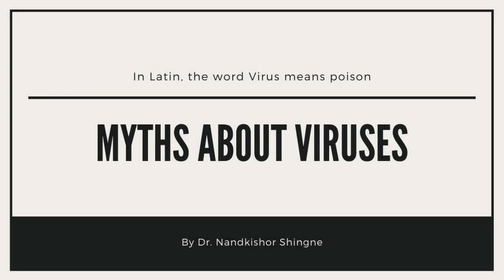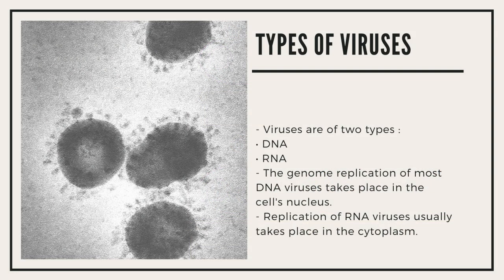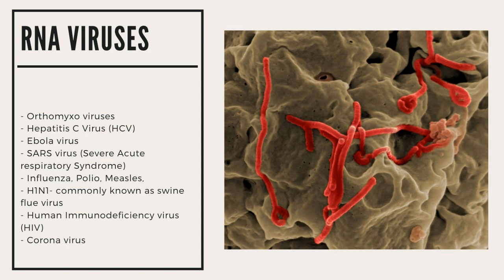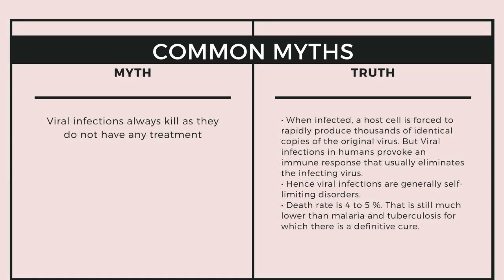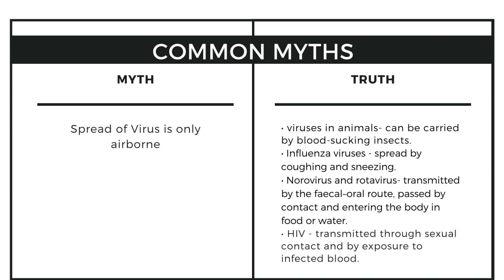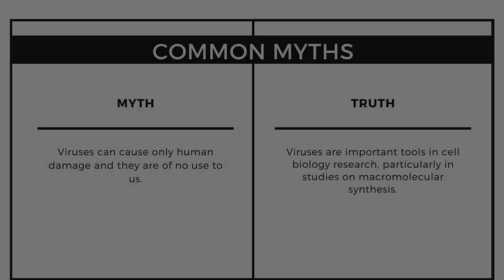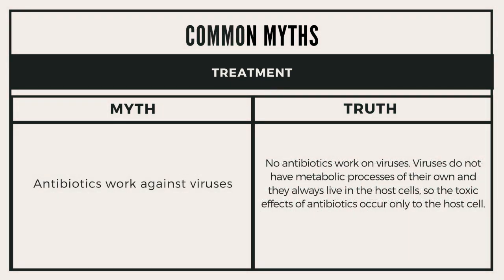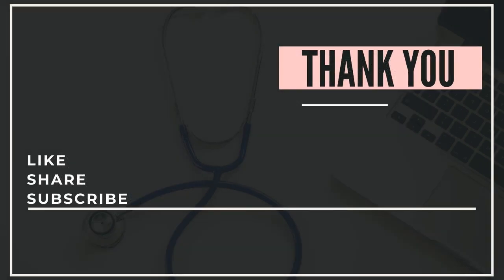Myths about viruses in 2020-Medical Helpline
This is the second video" Medical Helpline" has come out with.
Our earth is full of viruses. There are more than a million of them.But our scientists could get the details of only about 6 thousand. For time immemorial they have been causing damages to mankind.Despite being most primitive  of all living organisms they are still eluding us that most haunted thing called as a 'cure'. These are the difficult times for all of us. More than 4 million worldwide have contracted Corona, nearly 3 hundred thousand dead and still counting, world's economy has turned turtle; and still there is no end in sight. This video is about the myths around the word virus.Dispelling these myths is the need of the  hour. I hope this video helps people achieve that.
Medical Helpline is always there to help you. If anyone wants me to highlight any unusual medical topic kindly let me know through the comment box.